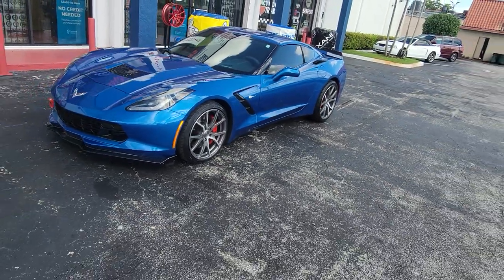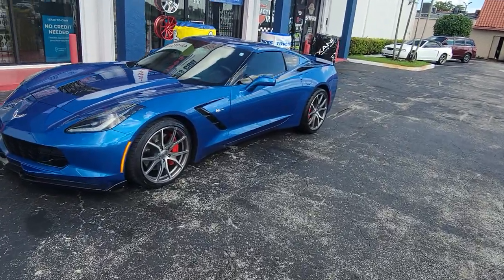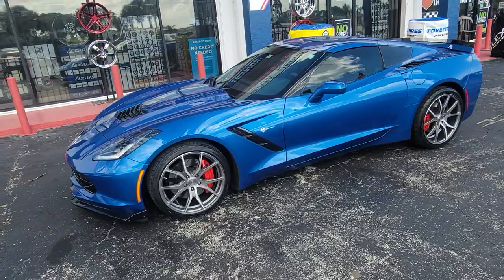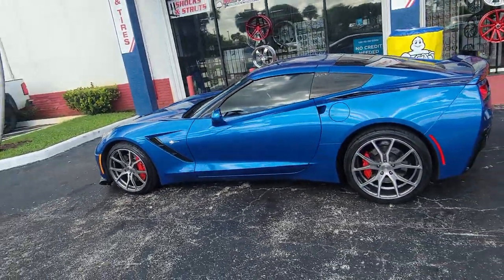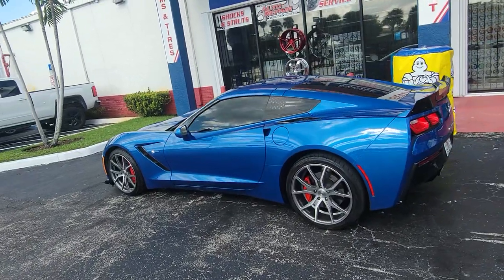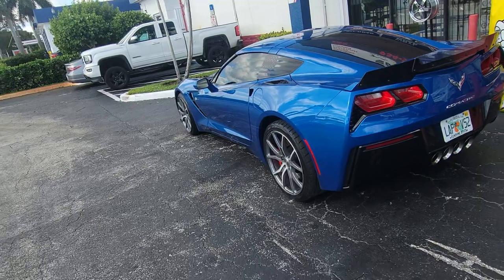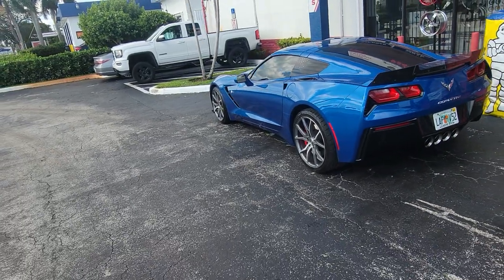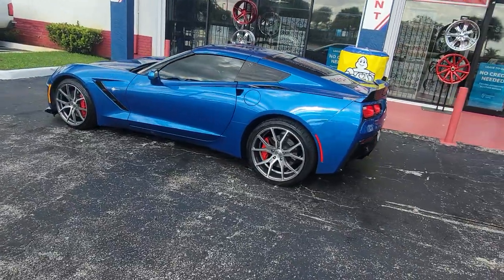19/20 Inch Varro VD18X Chevy Corvette C7 Stingray Z06 Grandsport Z51 DUBSandTIRES.com